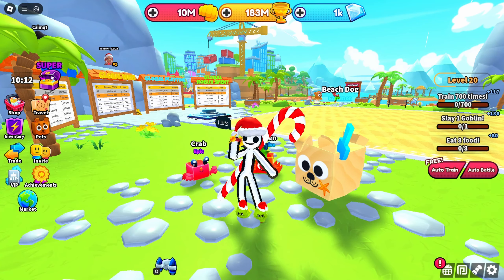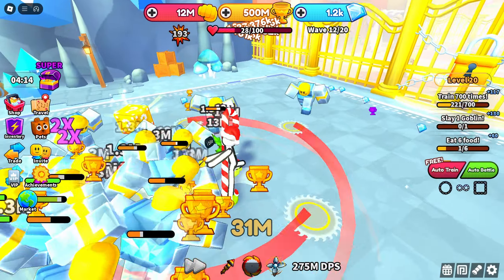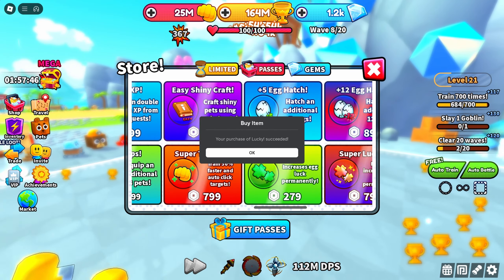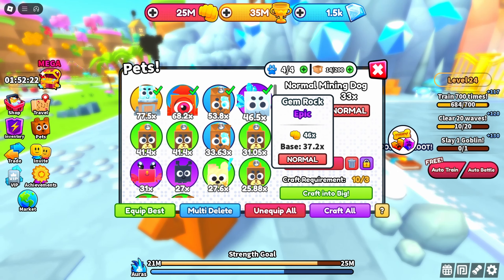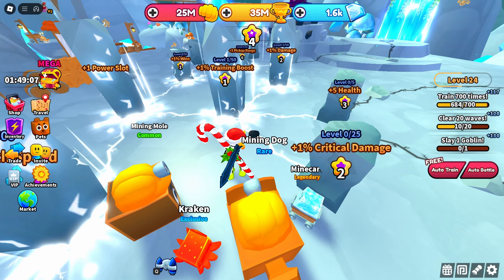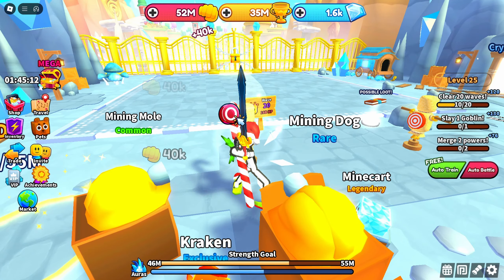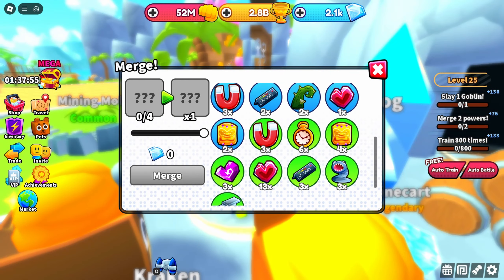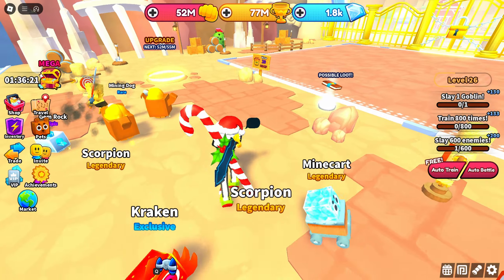Unlock Epic Wins! Buying SUPER ULTRA EGG LUCK in Roblox Sword Clashers Simulator!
Today, Superlex plays a Roblox game called "Sword Clashers Simulator!"

Hatch em eggs

Thanks 4 watching :D

YouTubers such as Flamingo, LankyBox, DigitoSim, KreekCraft, Calixo, OKEH Squad, Rektway, Peter Roblox and Pop Cat Roblox are my favorite people who upload videos. Who's your favorite YouTuber?